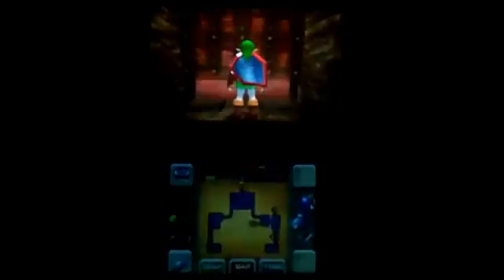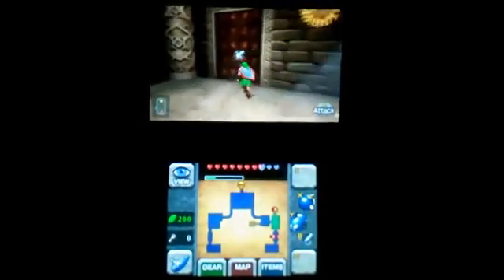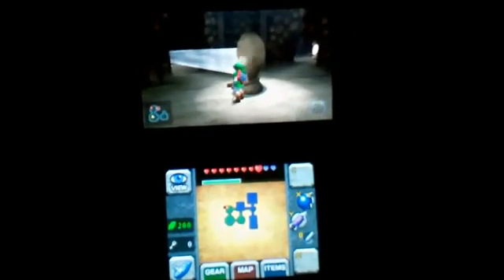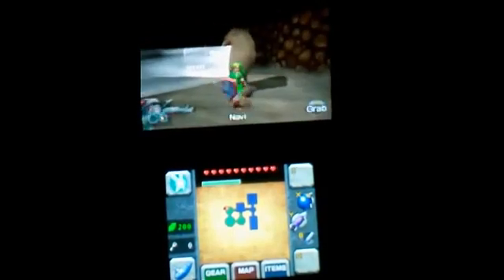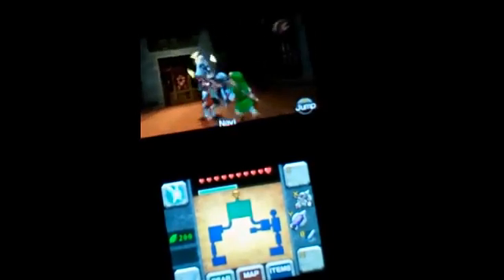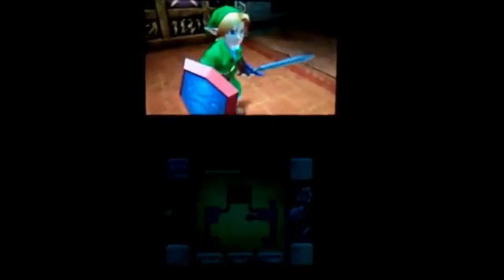Zelda: Ocarina of Time 3DS Walkthrough Part 24 - Spirit Temple, Twinrova, Koume & Kotake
The last part of the Spirit Temple allows Link to rescue Nabooru from the
clutches of the two witches koume and kotake. However Nabooru is again attacked leading Link to fight off against the two witches. After turning their own elemental attacks back against the witches Link is able to beat TWinrova, the combined form of the witches to free Nabooru for good and gain the last medallion.